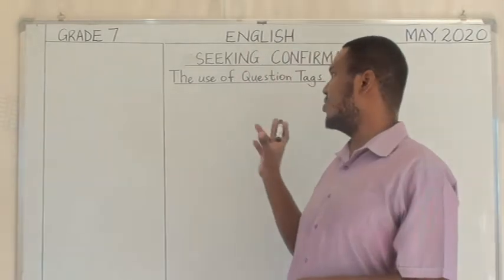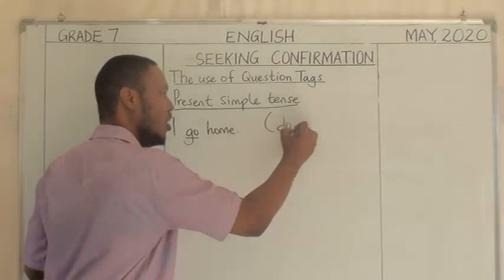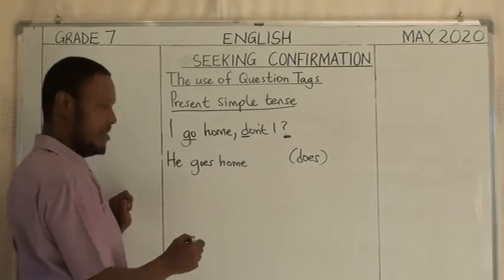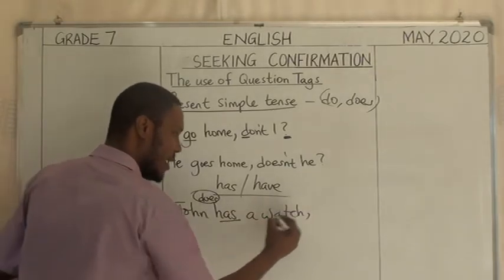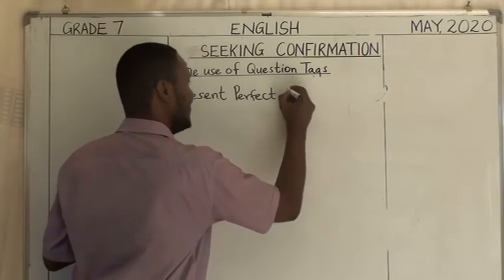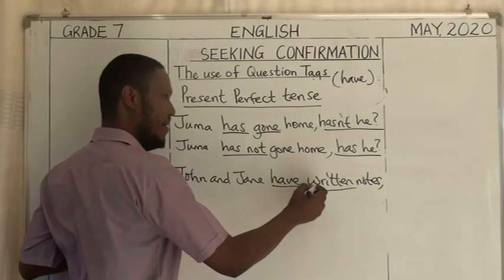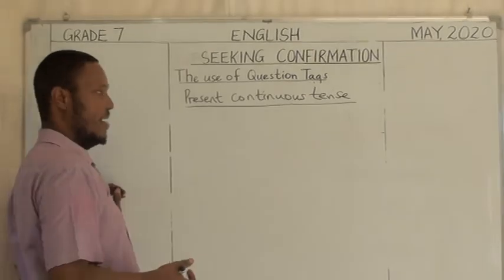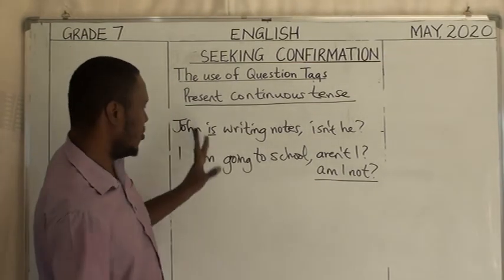ENGLISH LESSON 5 GRADE 7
SEEKING CONFIRMATION: THE use of question tag